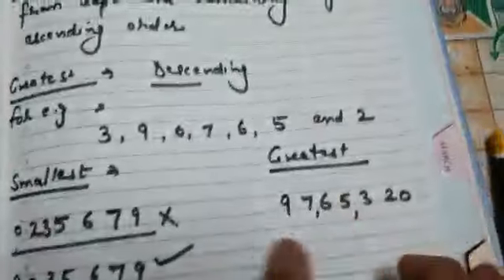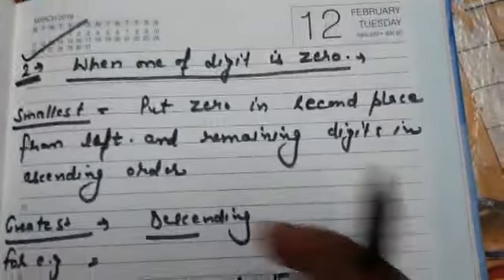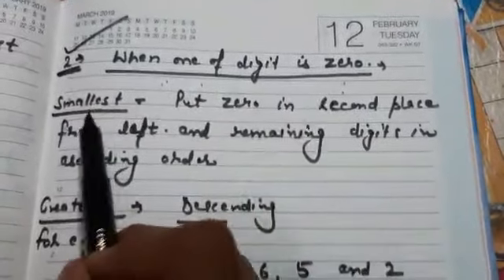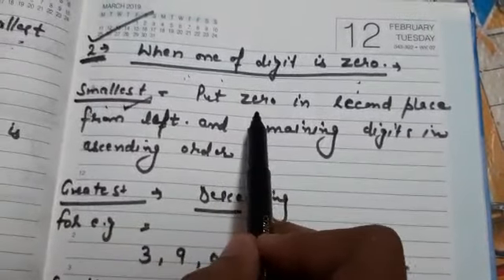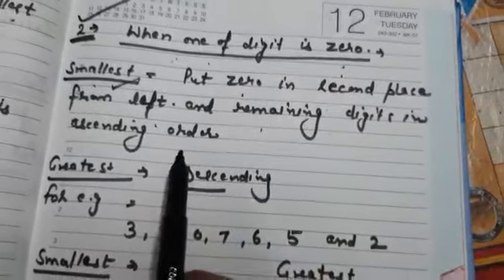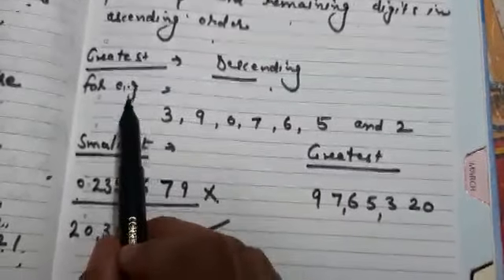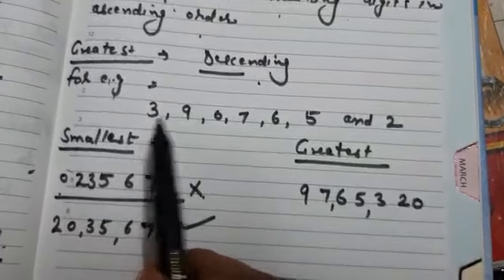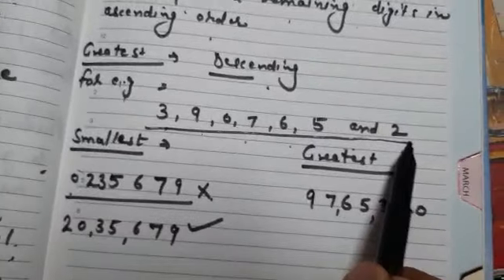16 April 2020